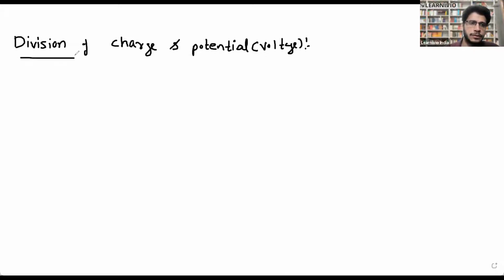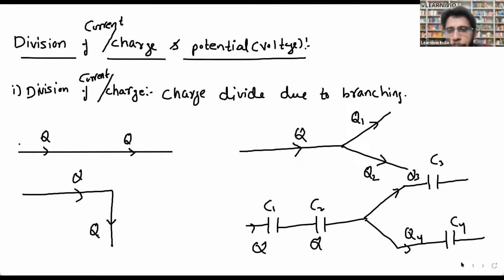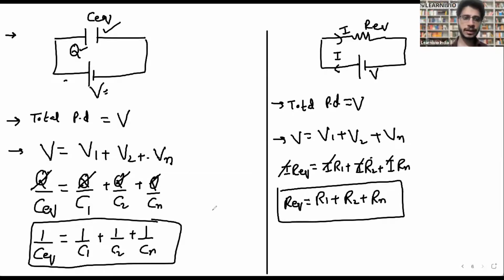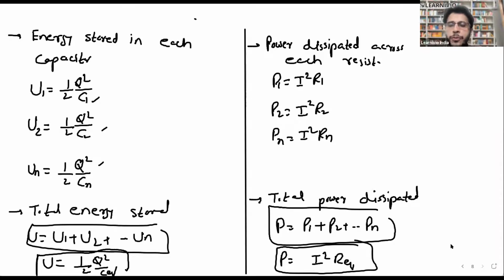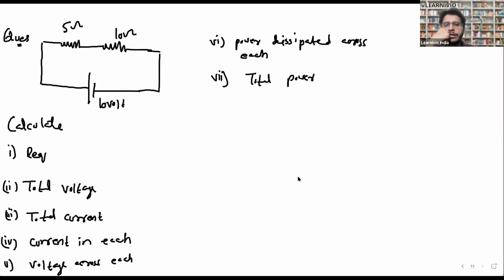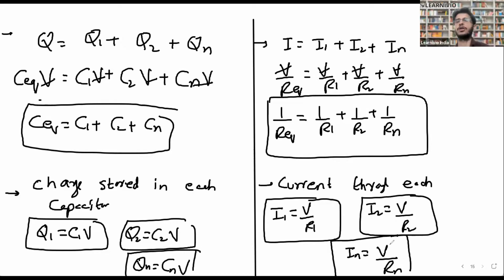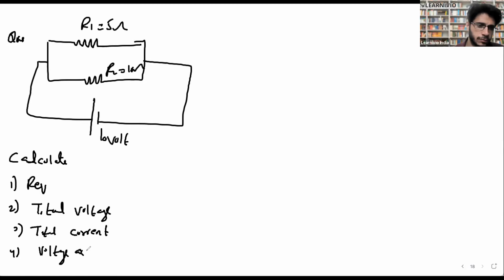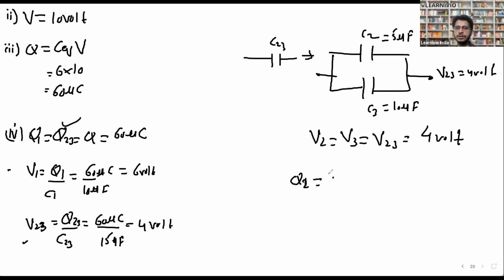Learnivio | Series & Parallel Combination | Current Electricity | Lect 7 | Class 12th | 3-06-2021